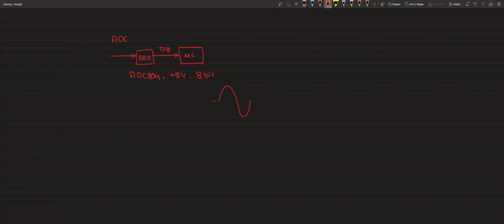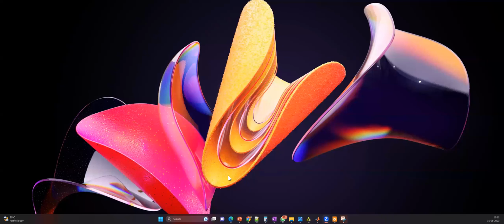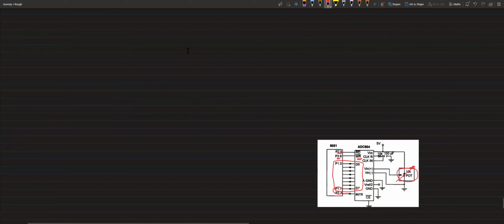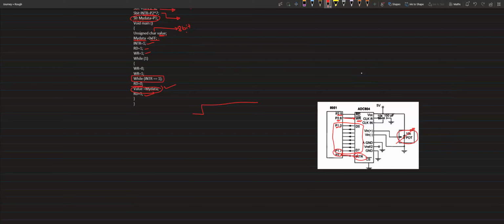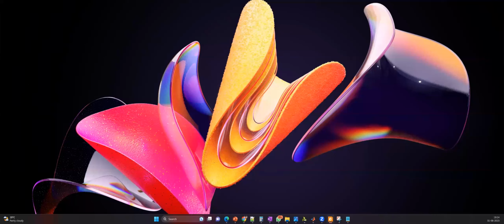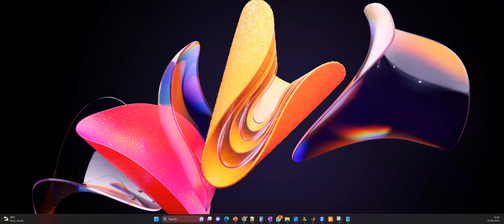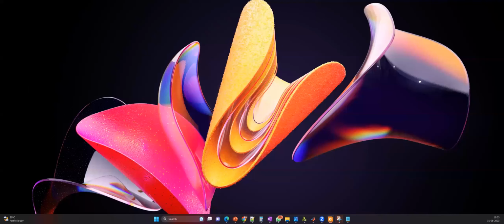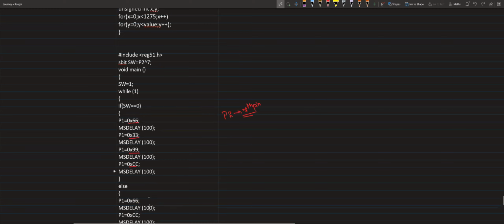Interfacing ADC, DAC, & Stepper Motor with 8051 Microcontroller: A Comprehensive Guide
Discover the intricacies of interfacing ADC (Analog-to-Digital Converter), DAC (Digital-to-Analog Converter), and Stepper Motor with the 8051 microcontroller in this comprehensive tutorial. From understanding the basics of ADC & DAC operations to harnessing the 8051's capabilities for motor control, this video offers a hands-on approach for electronics enthusiasts, students, and professionals. Dive into the world of microcontroller interfacing and elevate your embedded system projects!